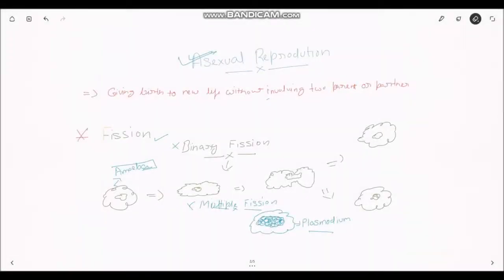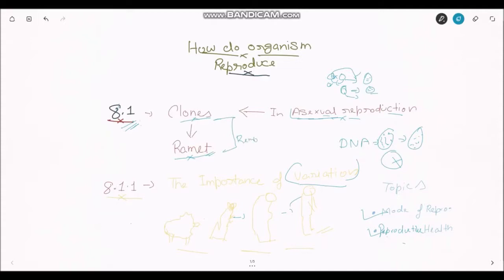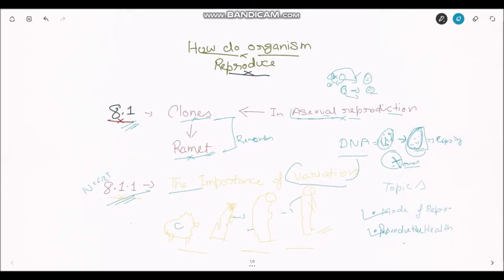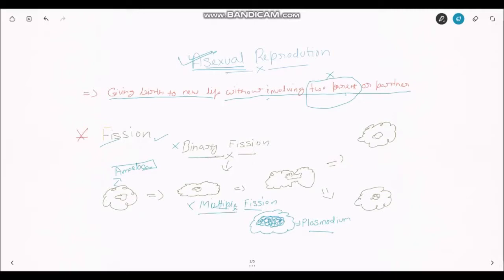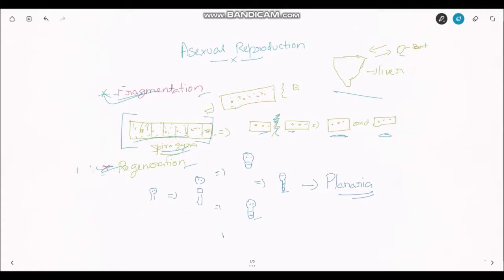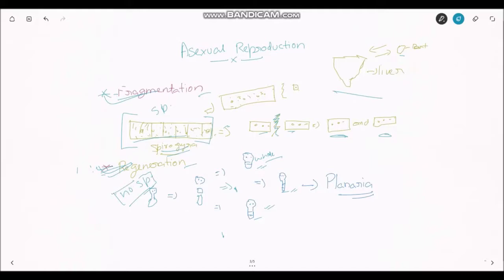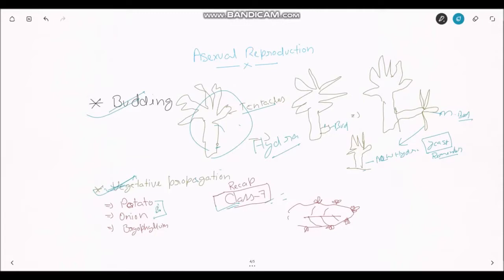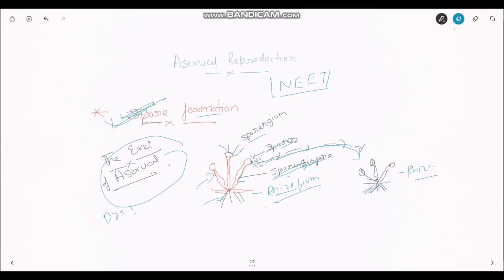how do organisms reproduce |class 10 | Explanation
how do organisms reproduce class 10th cbse
how do organisms reproduce class 10th cbse in hindi
how do organisms reproduce class 10
how do organisms reproduce class 10th cbse byjus
how do organisms reproduce class 10th cbse animation
how do organisms reproduce class